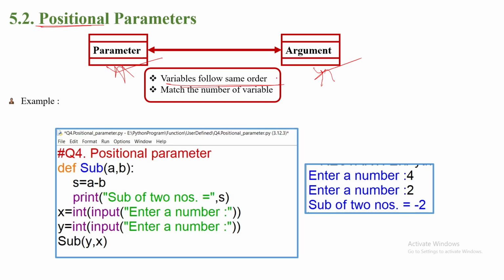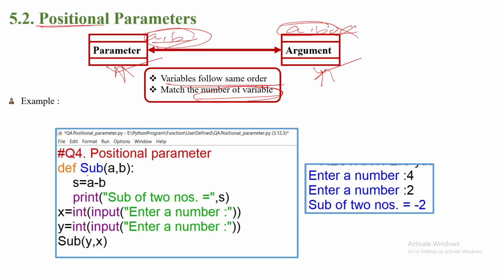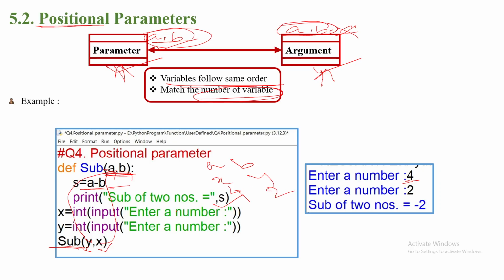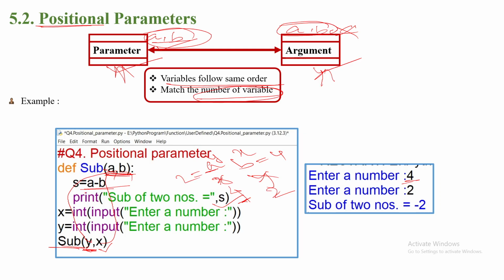Positional Parameter || Class-12 Computer 💻 Science (CS) related topic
Hi Everyone, I taught in this video that concept of positional parameter.